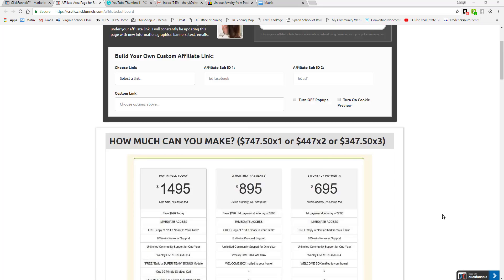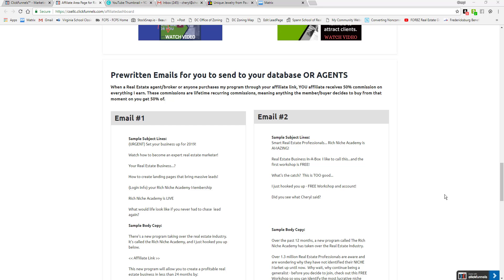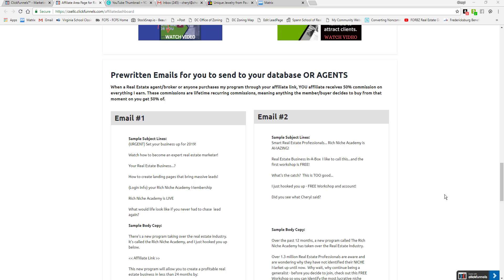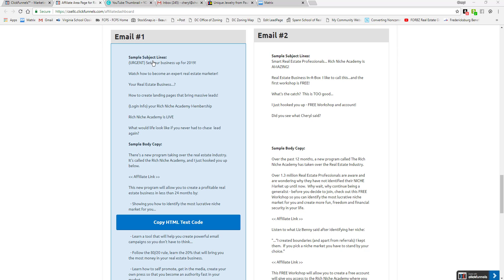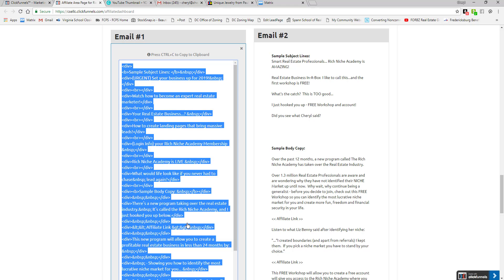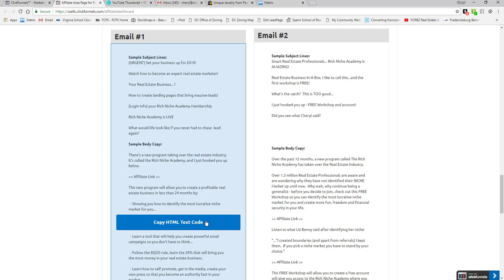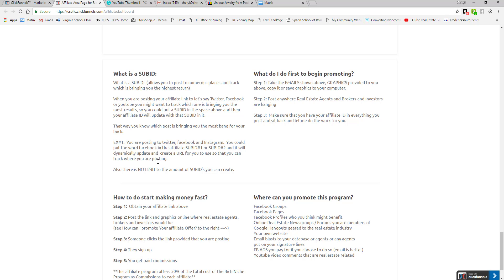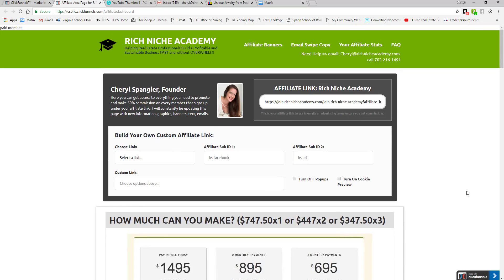how to use email to promote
If you are a buyer, seller or investor looking to purchase or sell real estate in Alexandria, Virginia, Northern Virginia Area, this channel is dedicated to you. As the premier real estate agent for all real estate in the Alexandria area, you will find how to sell your home for the most money, how to buy for the lowest price, how to short sale your home if needed, how to market your home properly, scams you should know about in the real estate industry.  This is your one stop shop real estate youtube channel - welcome I am Cheryl Spangler.

The videos inside this channel are not meant to solicit a listing or buyer if they are already under agreement with another real estate agent.

SEND ME FAN EMAIL AND STUFF
c/o Cheryl Spangler
EXP Realty LLC
7371 Atlas Walk Way Suite 142
Gainesville VA 20155

Cheryl Spangler is a 20 year veteran real estate agent in the Northern Virginia area with a proven track record of getting the highest prices for home sales.  She founded Virginia Home Rescue in 2010 to help homeowners who were suffering from economic crisis and needed to short sale vs face foreclosure.